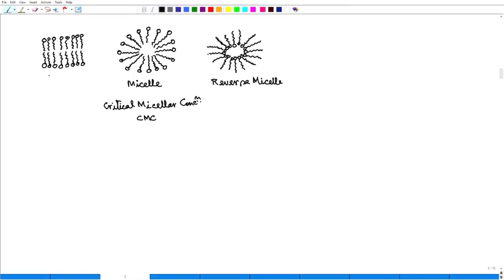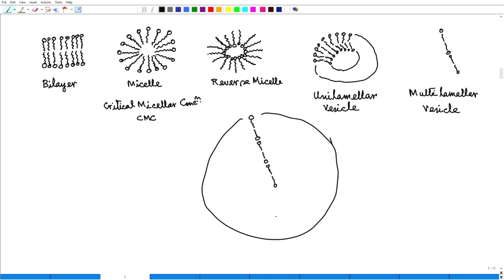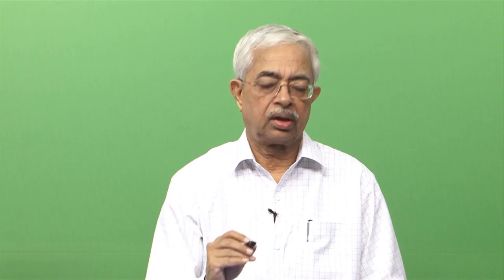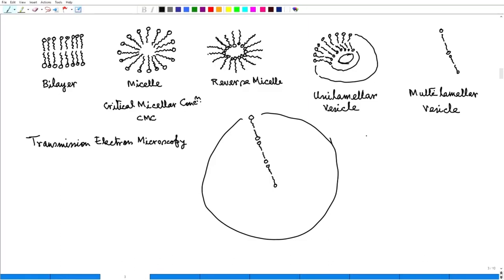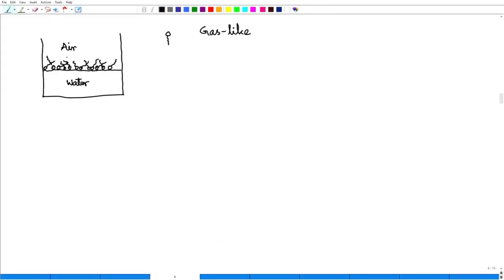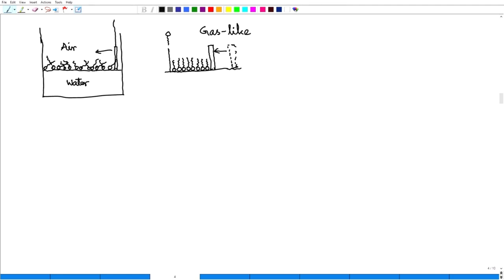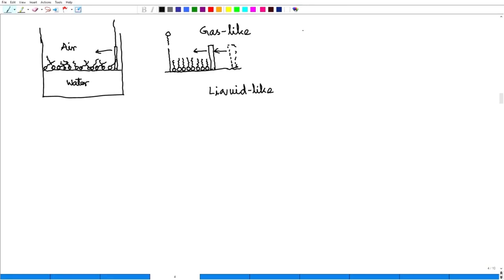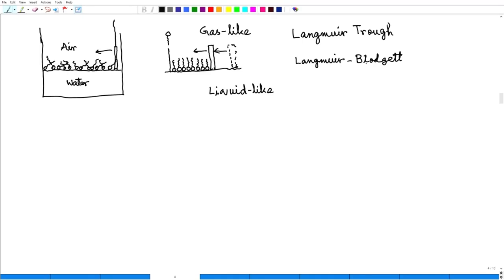Lecture 37 : Supramolecular Chemistry-I